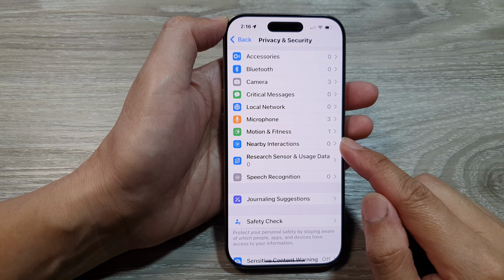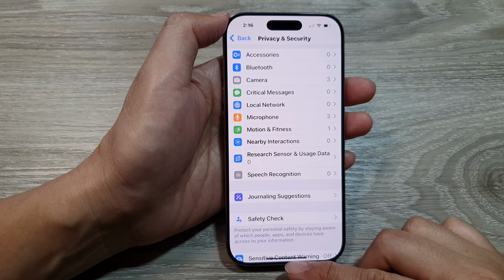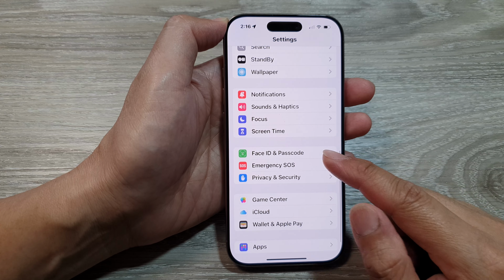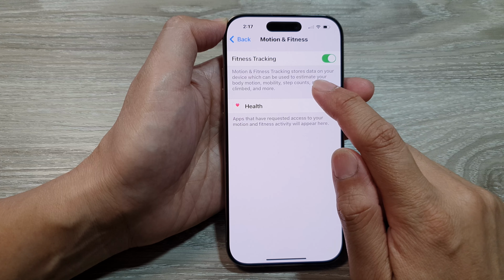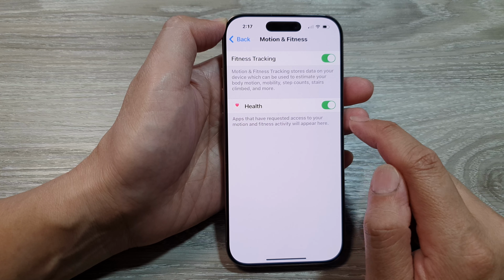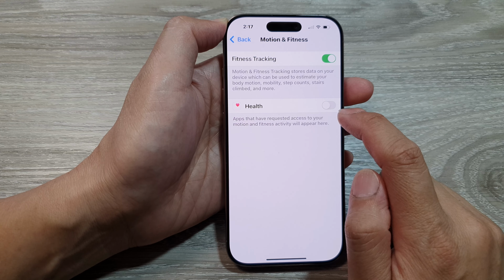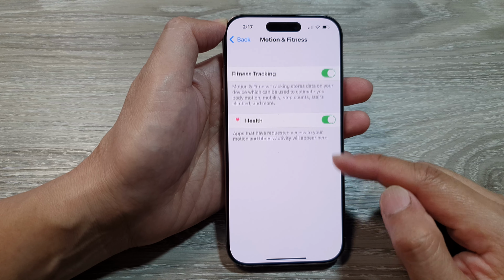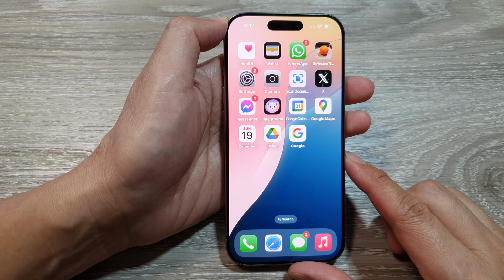🎯 How to Allow or Block App Permission to Access Motion and Fitness on iPhone 16/16 Pro Max | iOS 18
In this guide, we show you how to manage app permissions for Motion and Fitness data on your iPhone 16/16 Pro Max running iOS 18. Whether you want to allow or block access, we cover the exact steps for adjusting these settings. Learn how to control which apps can access your motion and fitness data, enhancing your privacy and device security. Follow the tutorial and make the most out of your iPhone’s settings to stay in control of your personal information.